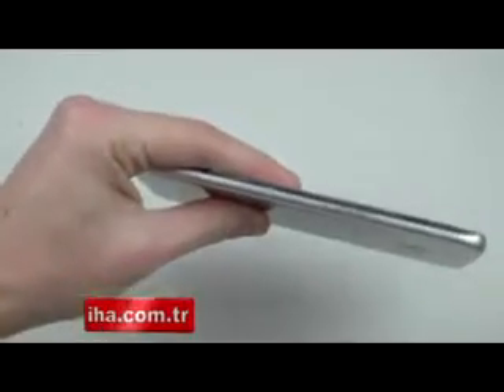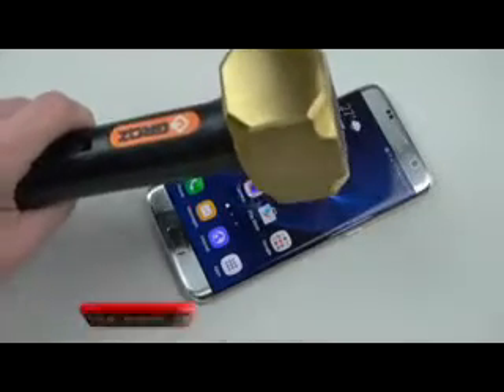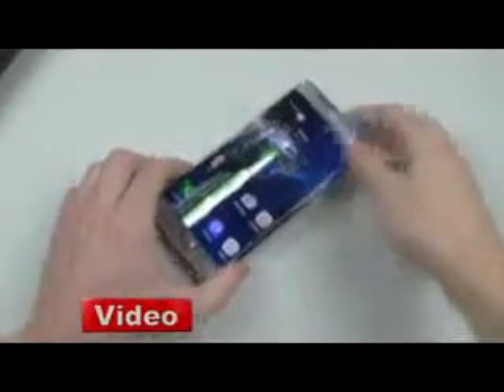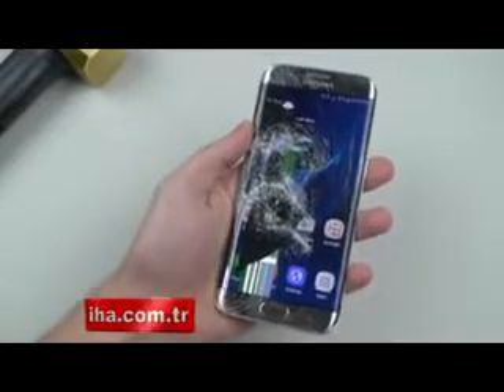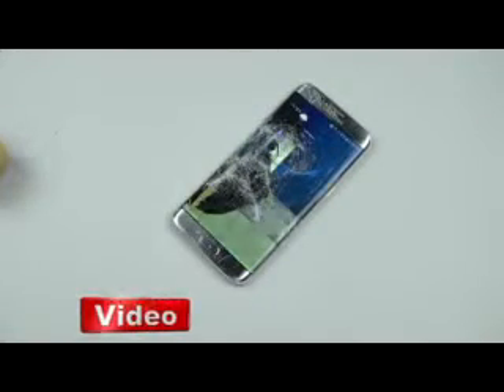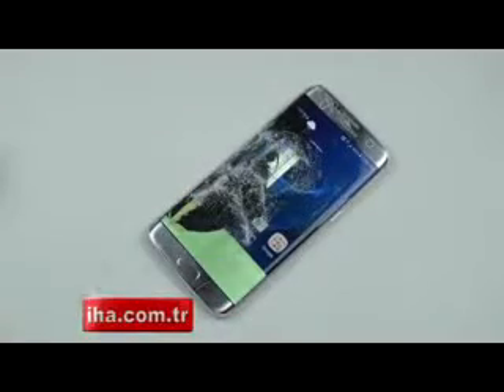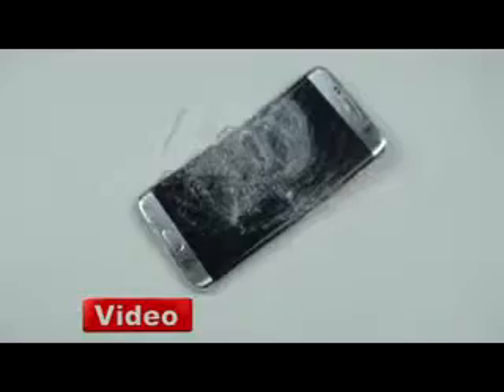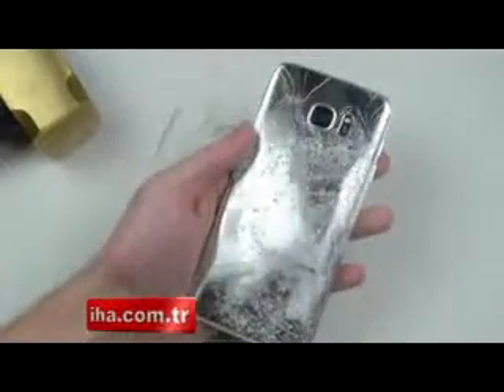Samsung Galaxy S7’ye Bu Yapılır mı?